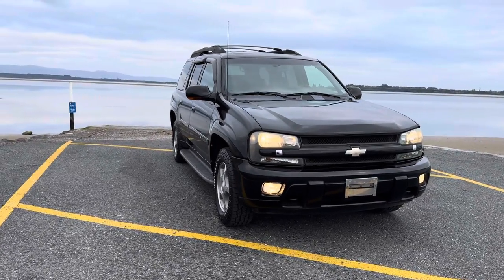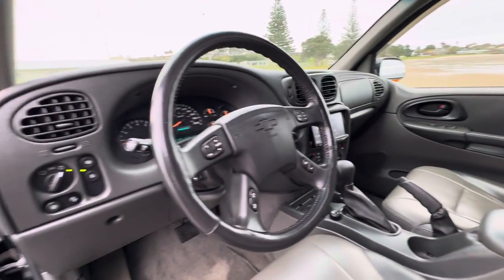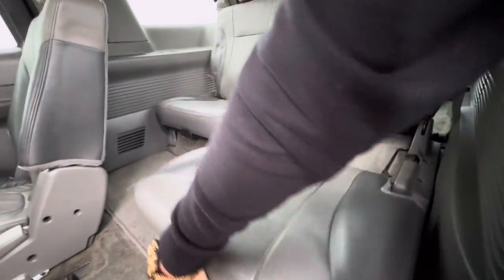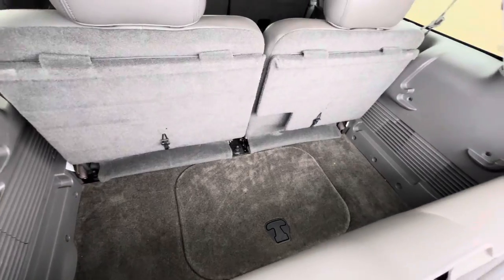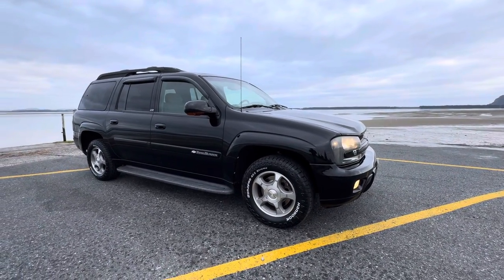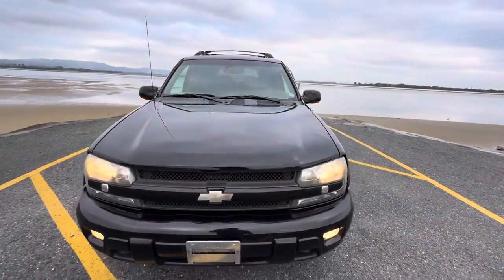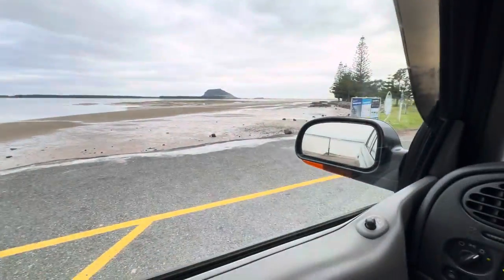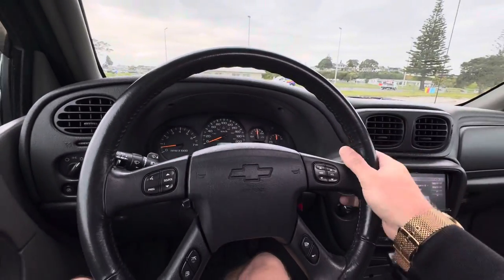5773- 2004 Chevrolet Trail Blazer LTZ